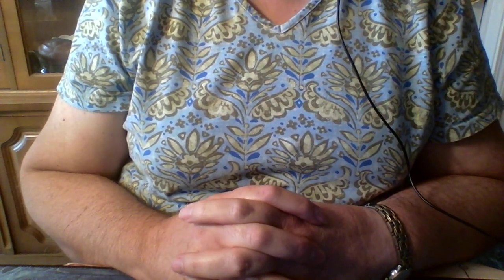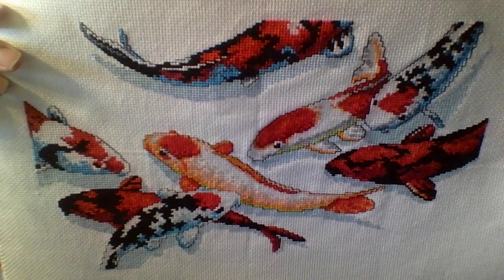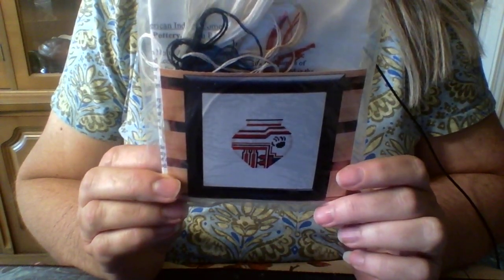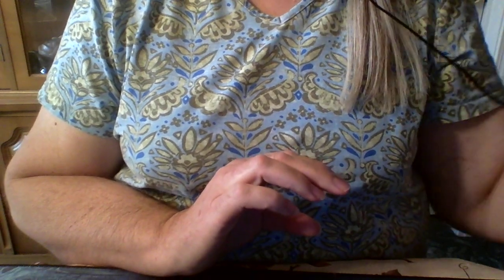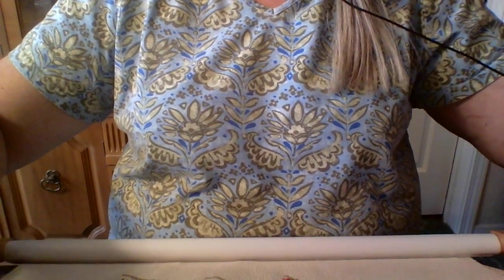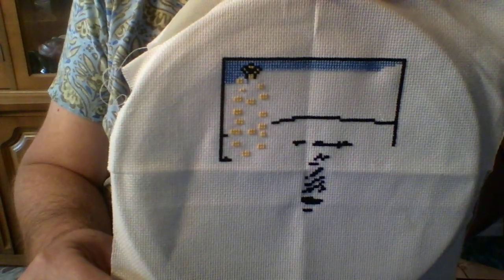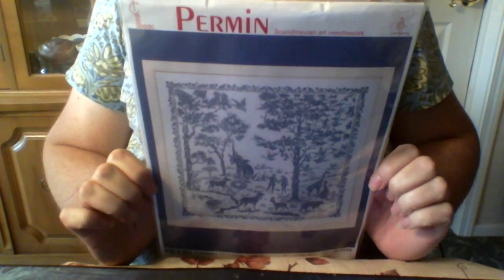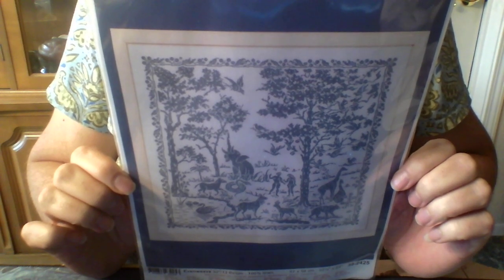Dreamingstitcher flosstube #30 - quick update and...an end?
Just a quick update of what I've been stitching lately, with some finishes, a start, and a previous WIP.  Also the purchase that may have brought an end to my stashquisitions once and for all.  And of course, as always, more talking than necessary (but actually less than usual).  Thank you very much for watching!